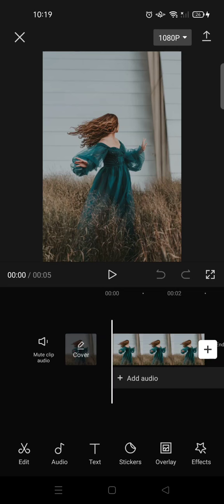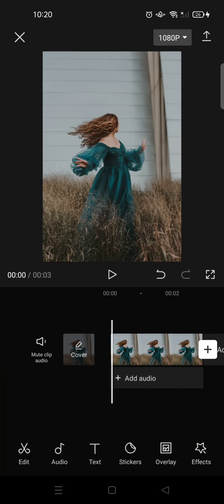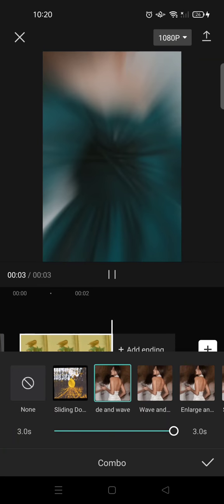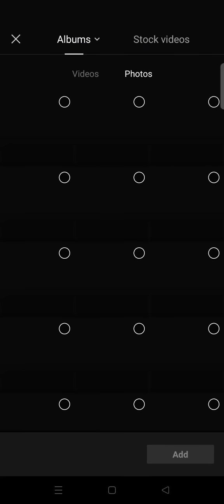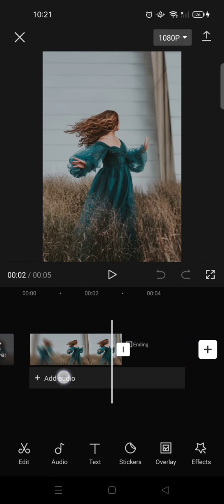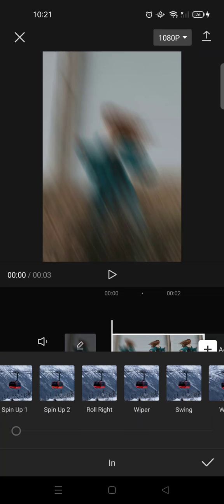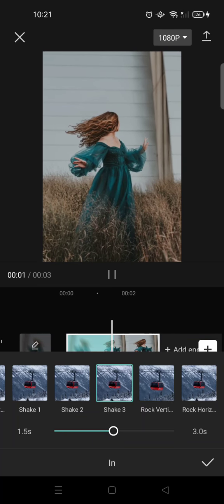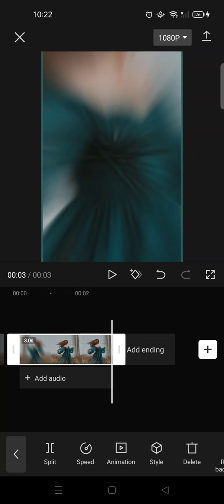~ How to Easily Combine Multiple Animations in CapCut: Step-by-Step Guide!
Are you ready to take your video editing skills to the next level? In this tutorial, we'll show you **how to easily combine multiple animations in CapCut**. Whether you're new to video editing or a seasoned pro, learning how to add more than one animation to your clips can significantly enhance the visual appeal of your projects.

In this step-by-step guide, we'll walk you through the entire process, from adding your first animation to seamlessly integrating additional effects. Combining animations in CapCut might seem tricky at first, but with our clear and concise instructions, you'll master this technique in no time.

To start, we'll add an animation to a photo or video. Once that's done, we'll export the first animation and re-import it as a new project. This allows us to layer a second animation on top of the first, creating a dynamic and engaging visual effect. We'll cover everything you need to know, including selecting the right animations, adjusting durations, and fine-tuning the final look.

By the end of this tutorial, you'll have a solid understanding of how to combine multiple animations in CapCut, opening up a world of creative possibilities for your videos.

**Target Keyword:**
- How to easily combine multiple animations in CapCut

**Secondary Keywords:**
- CapCut animation tutorial
- Layering animations in CapCut
- Adding effects in CapCut

**Long-Tail Keywords:**
- Step-by-step guide to combining animations in CapCut
- How to add more than one animation in CapCut
- Tutorial for layering animations in CapCut

If you found this video helpful, please give it a thumbs up, leave a comment below if you have any questions, and subscribe to our channel for more amazing CapCut tutorials.

1.
2.
3.
4.
5.
6.
7.
8.
9.
10.